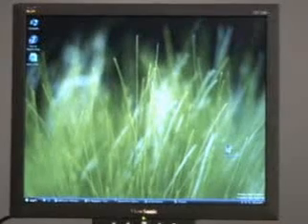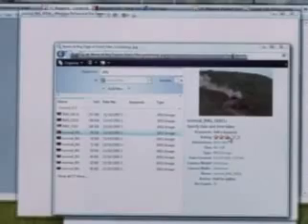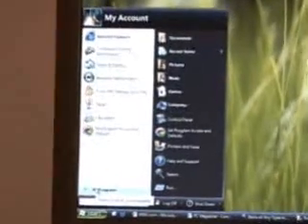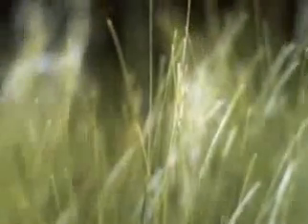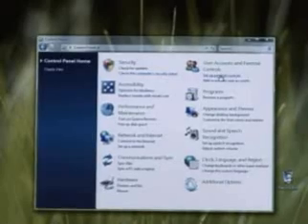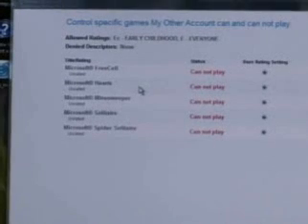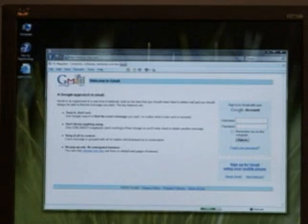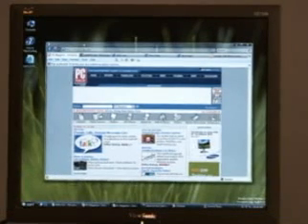Generalidades de Windows Vista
Este video muestra aspectos generales del Sistema Operativo Windows Vista de Microsoft